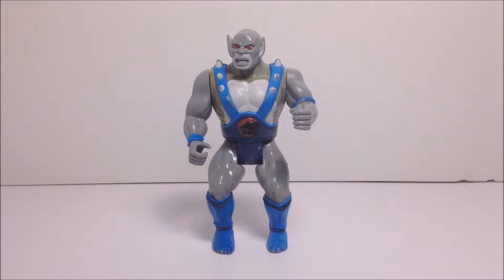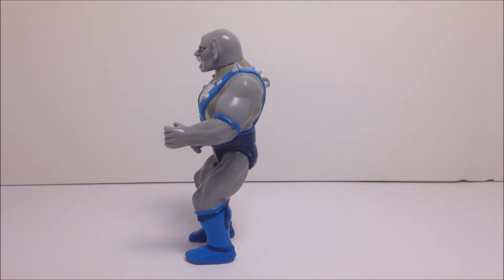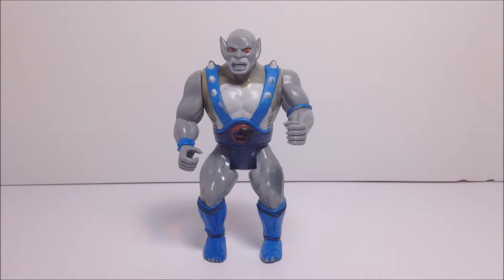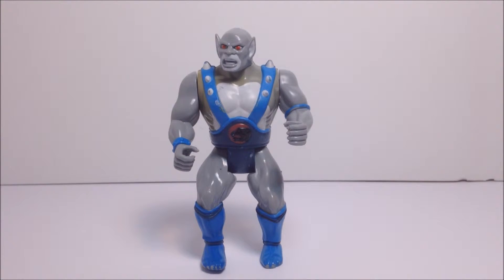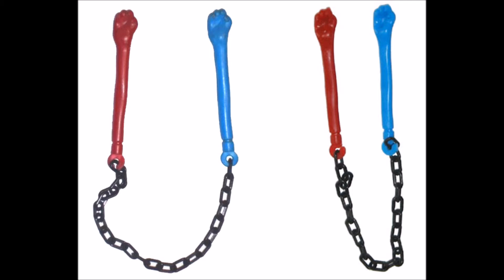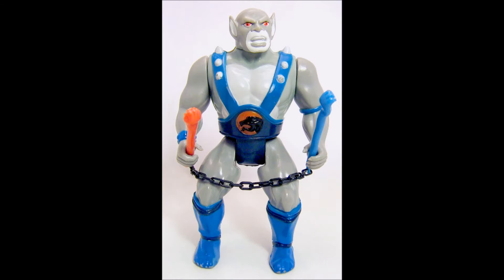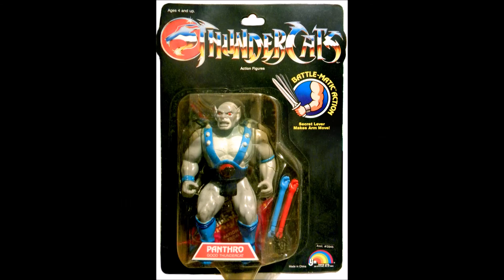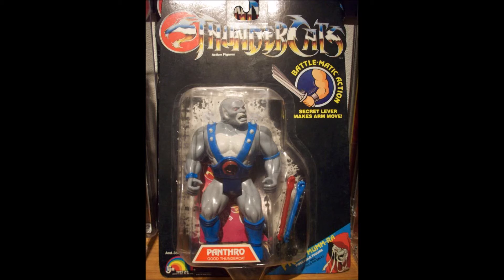LJN Thundercats Toy Review: Panthro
A toy review of the 1980s LJN Thundercats hero Panthro. Includes weapon variations, packaging and a theory on the color differences.